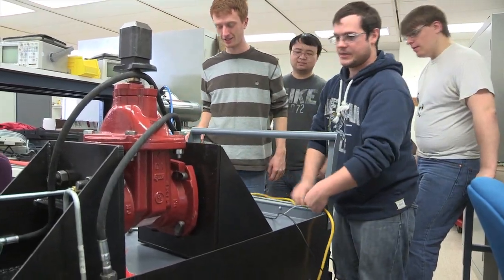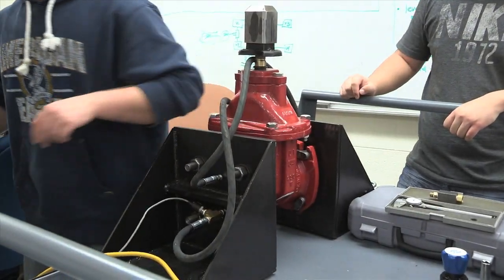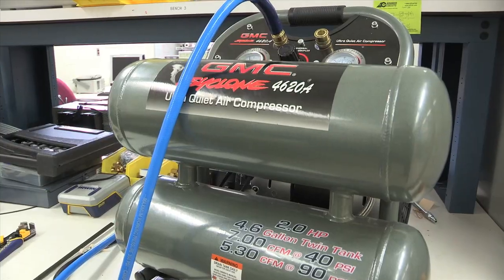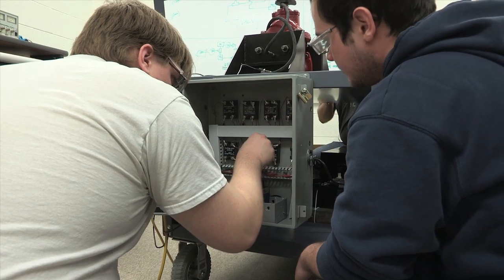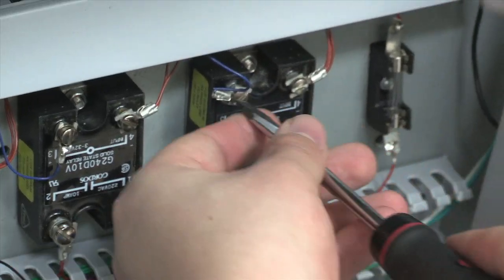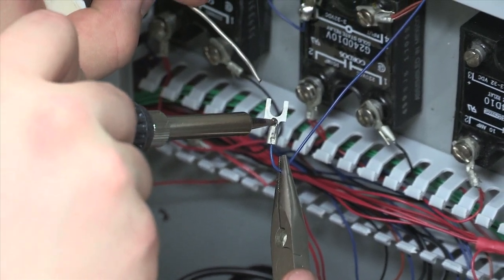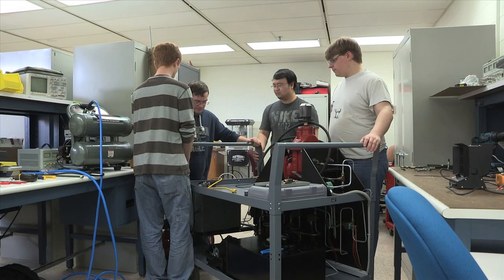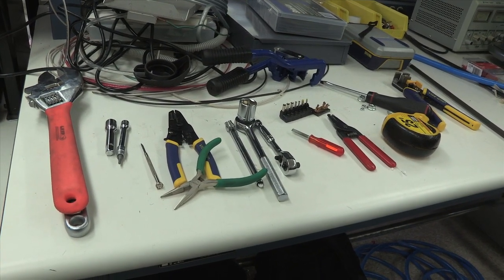Water Valve Testing Senior Design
Featured at Michigan Tech's 2013 Undergraduate Expo April, 18th! This senior design team has been working with the East Jordan Co. to develop a more efficient way of testing their products. Here's a short preview...